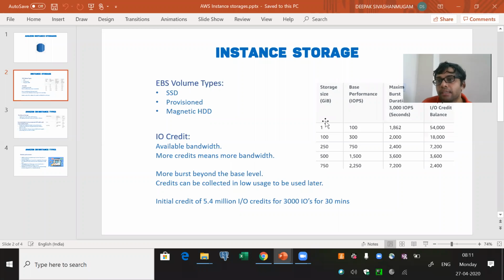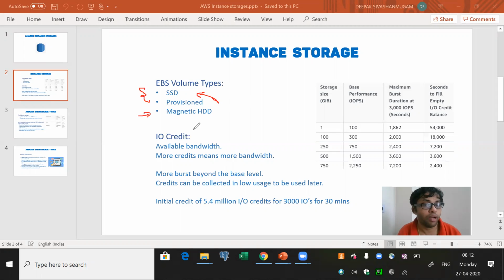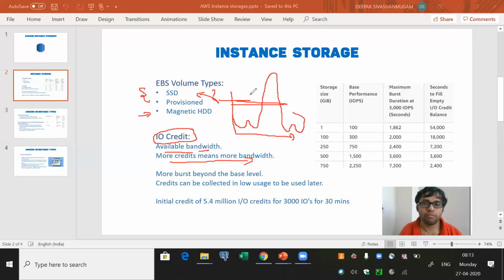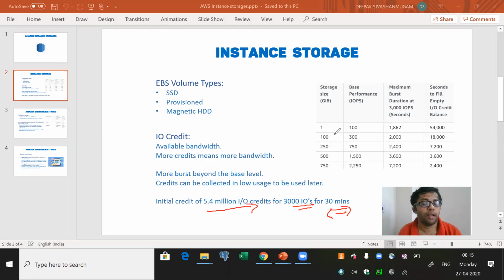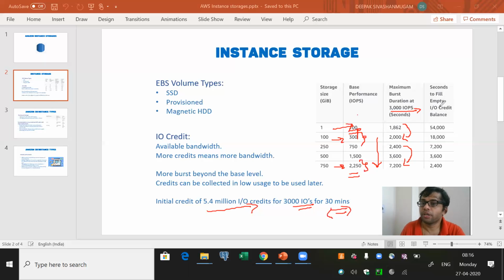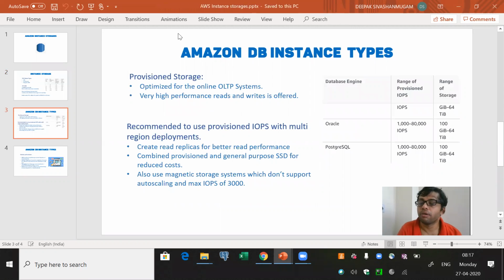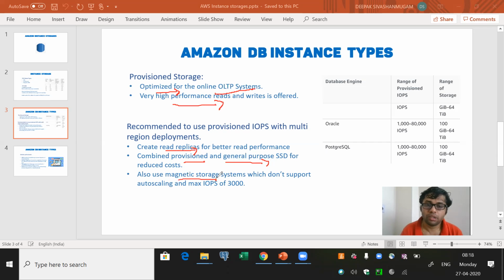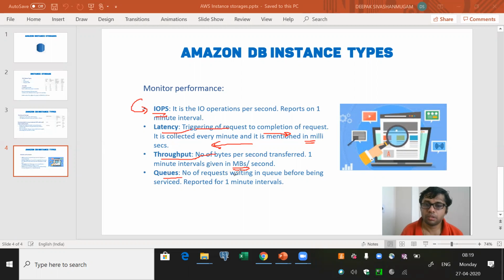AWS RDS : Volume memory options